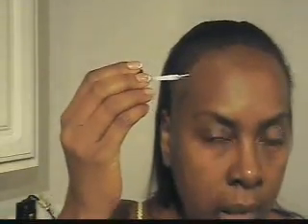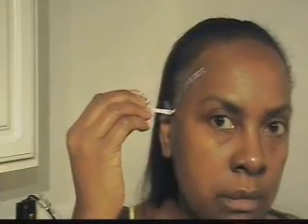Ultimate Tips 4 Full Lace Wig/Hair Unit Installations - Pt 2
Ms Lola gives expert tips for successfully installing and detaching full lace wigs, half wigs, ¾ wigs, and frontal units. Her quick and easy part inserts are a "must see" for a natural scalp underneath wigs and hair units. She also introduces her new waterproof liquid adhesive, and shares her secret for youthful, radiant skin, which will enable women to look their best at every age. This video is by far the most candid and informative instructional guide available for FREE.